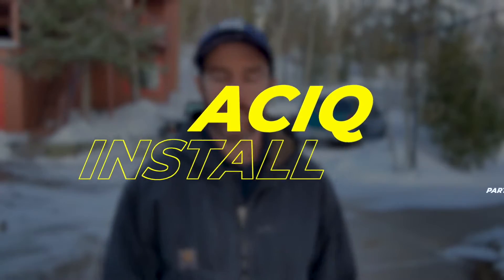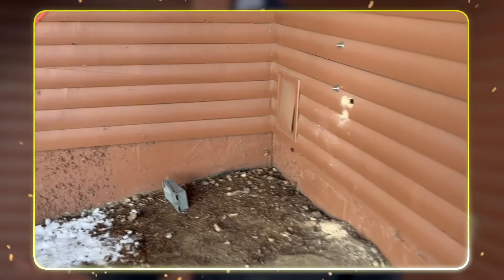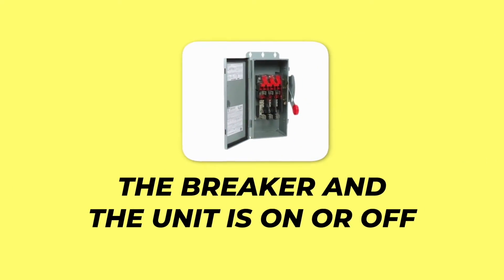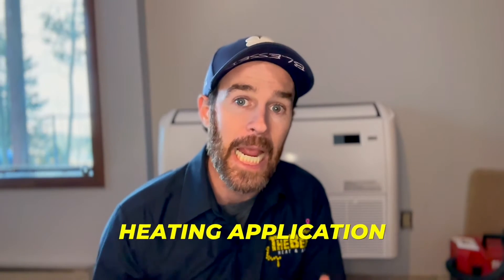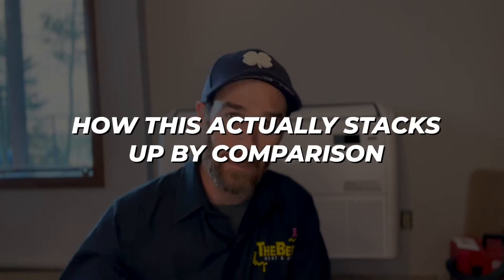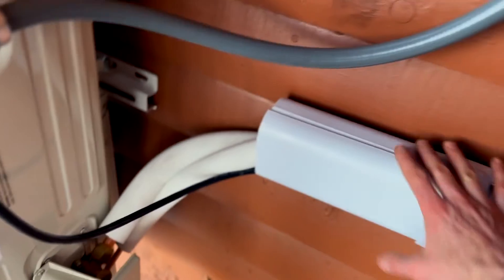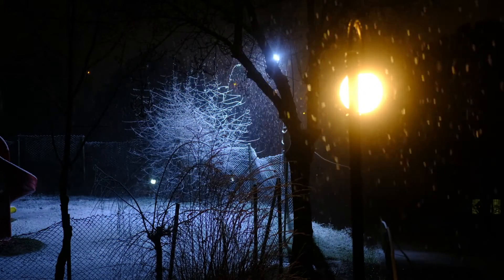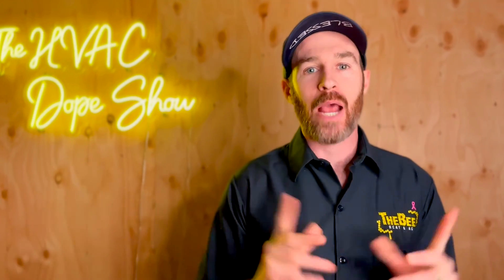ACiQ Cold Weather Heat Pump Install… the verdict! 🤔 | Part 2 of 3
In this video, Part 2 of the ACiQ review series, we take a closer look at ACIQ Cold Weather Heat Pump products in this informative review video. We review the installation and HVAC equipment build quality, as well as exploring some industry standard best practices for mini split installation for our viewers that are considering purchasing one. Explore how these heaters perform in freezing temperatures, providing efficient and eco-friendly warmth for your home. Understand the technology and features that set ACIQ apart and some of its specifications, while we examine whether or not it's a practical choice for reliable cold weather comfort. This review aims to provide insights into the performance and benefits of ACIQ, helping you make an informed decision for a more comfortable and sustainable home heating experience.